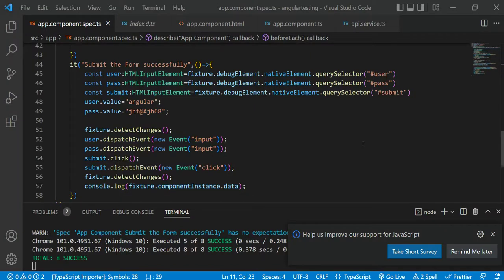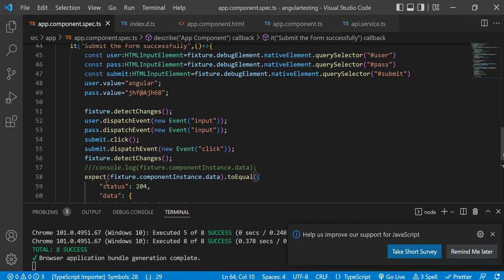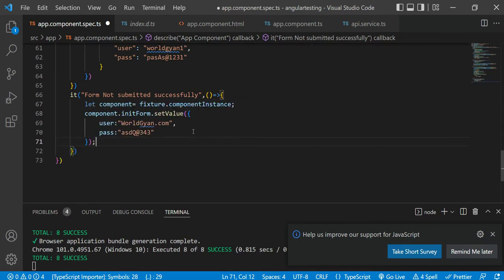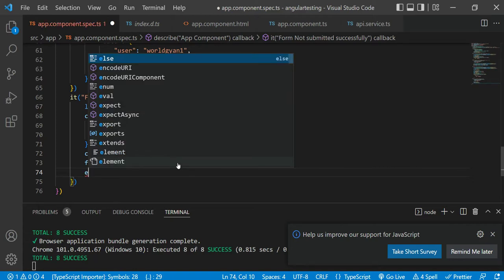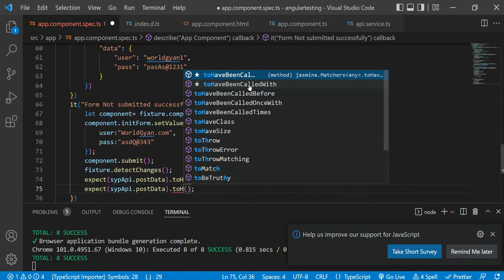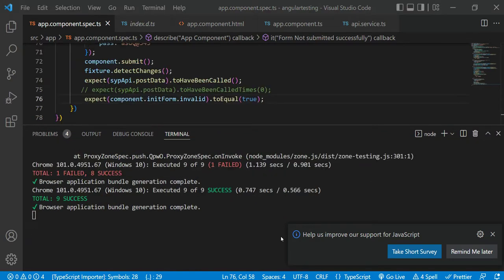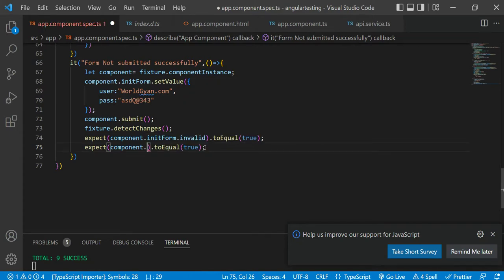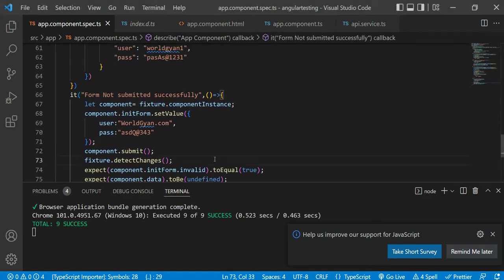9 | Angular Unit Testing for the component | Test Reactive Submit form